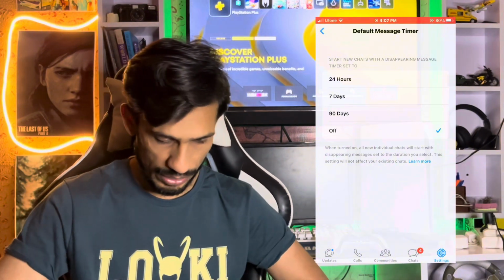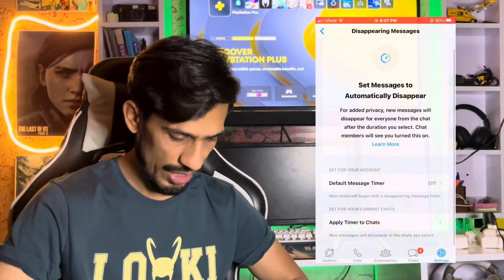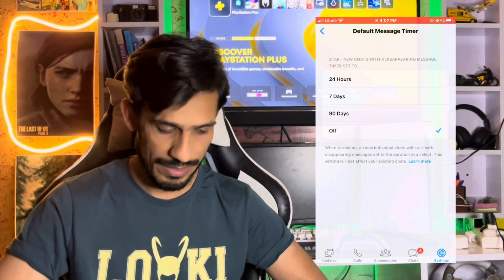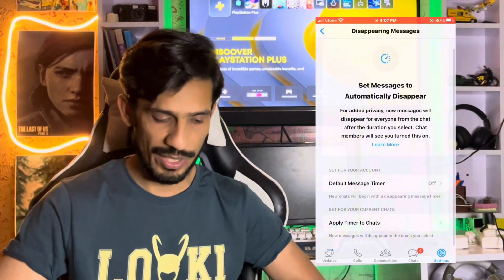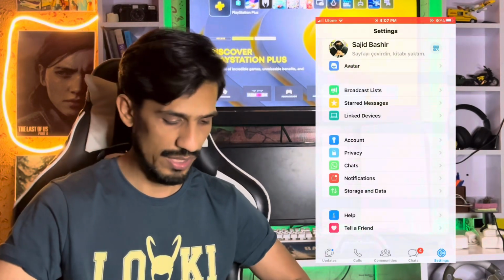How To Trun On Disappearing Messages On WhatsApp | WhatsApp Default Message Timer 2024